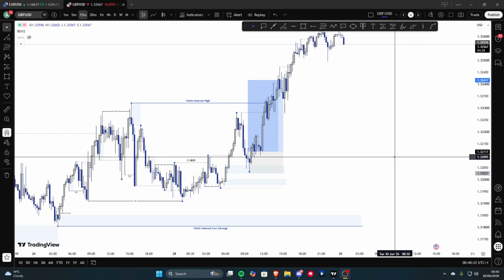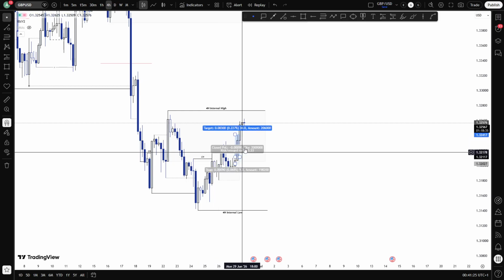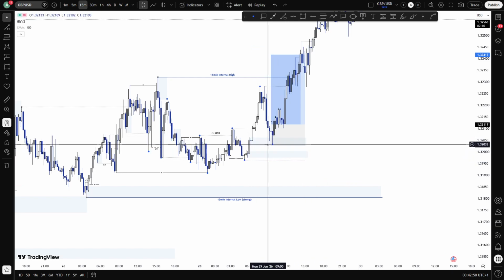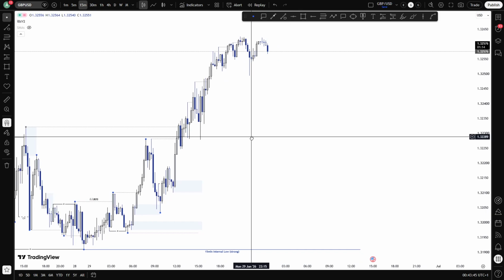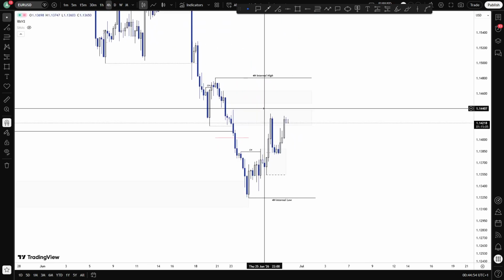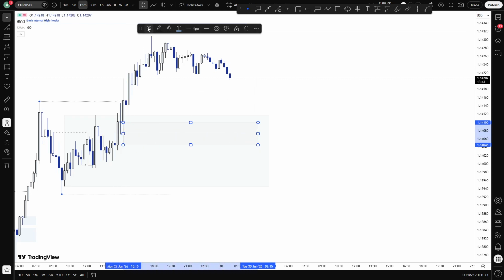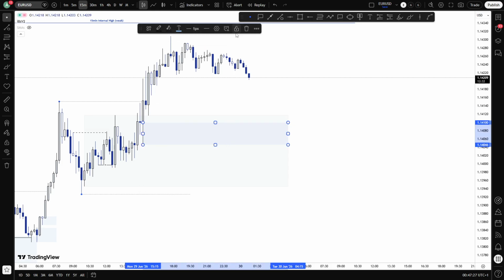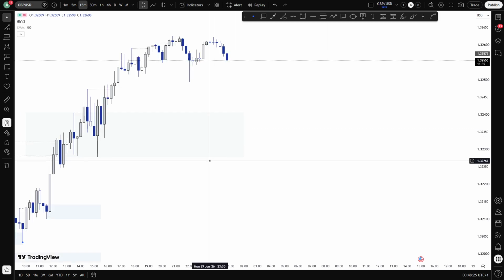2026/06/30 EU/GU Daily & Trade Recap (Win)